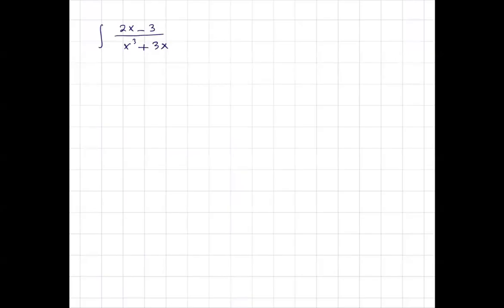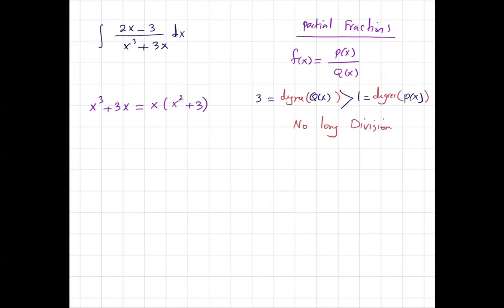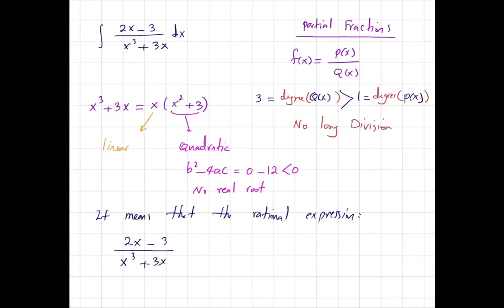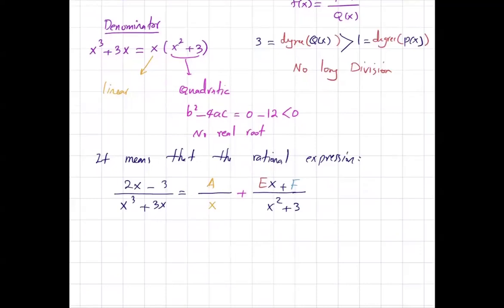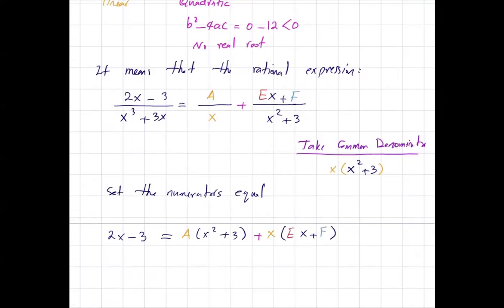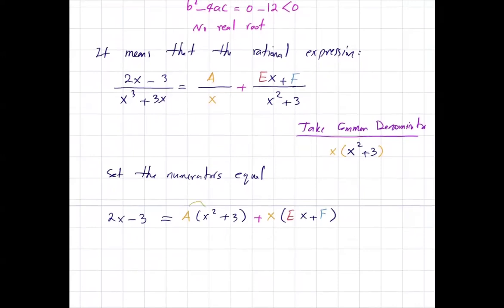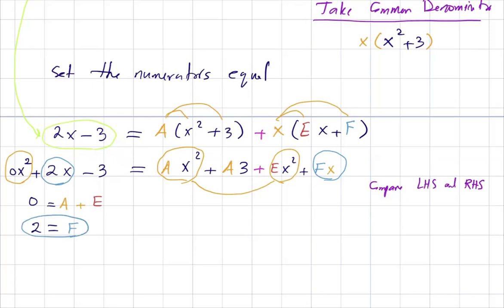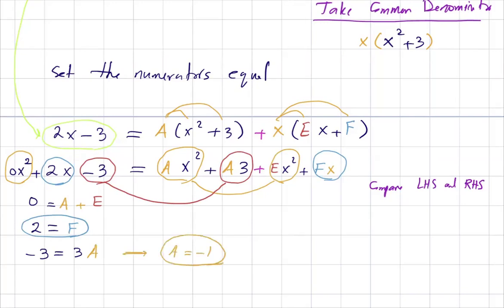Integral (2x-3)/(x^3+3x) Using Partial Fractions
Notes and Videos and Practice Exam:
If you need access to Canvas, leave your gmail, yahoo, ... in the chat.

These are my lecture for University and College level